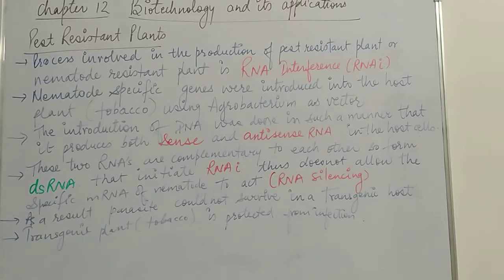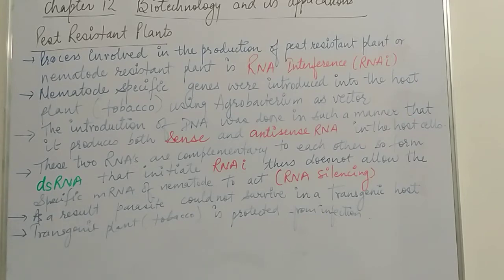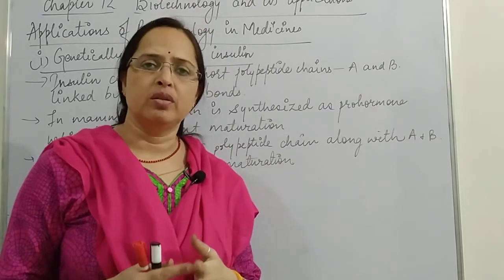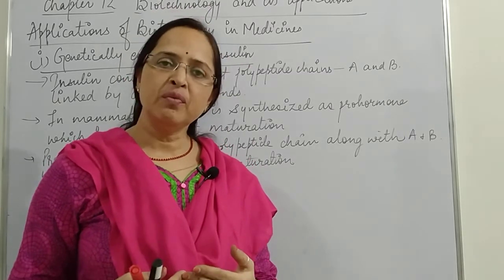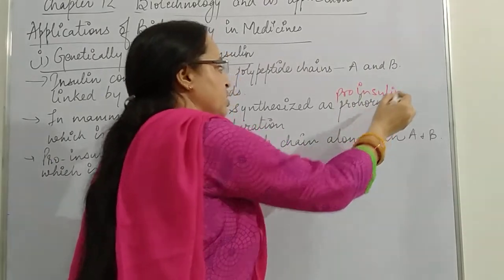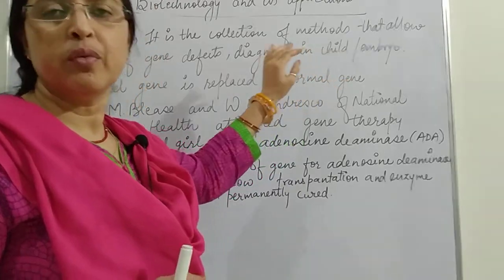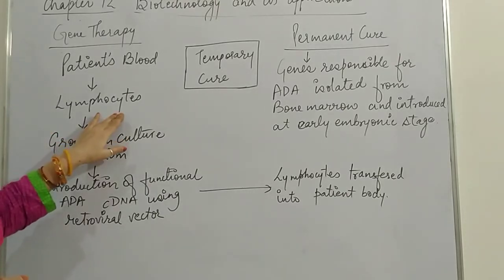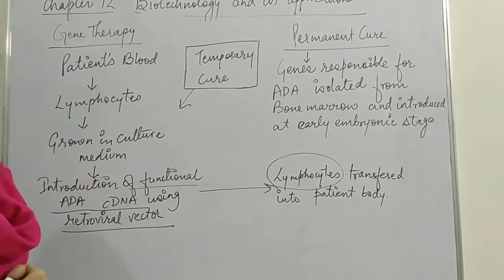Class 12 Biology Chapter 12 Biotechnology and it's Applications (part 2)